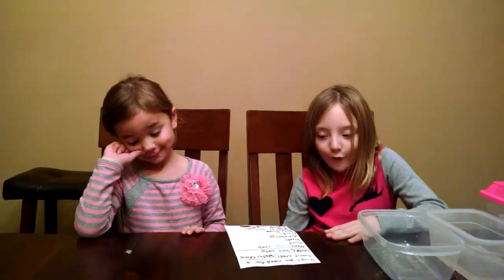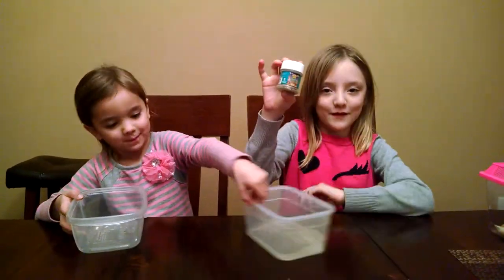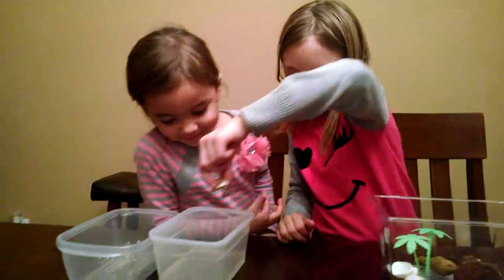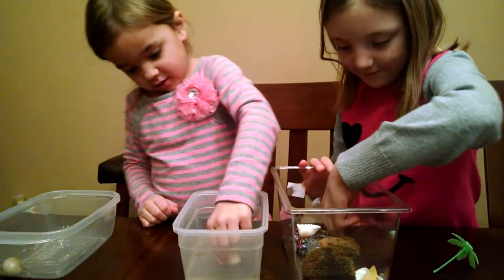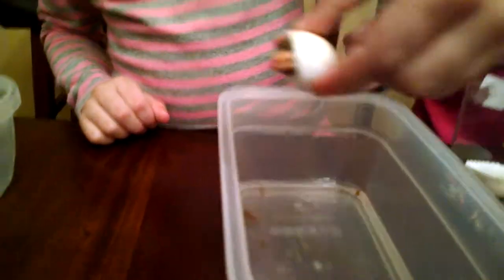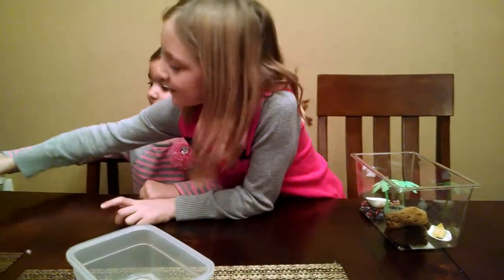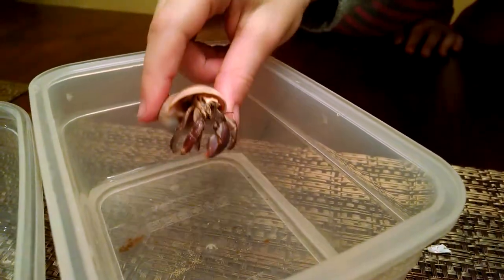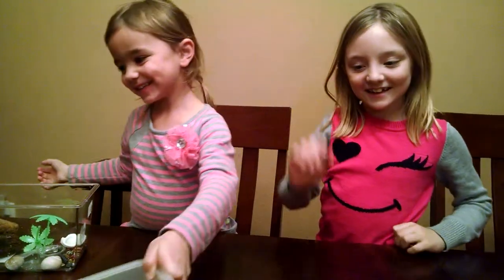How to give your hermit crab a bath.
Watch as Ava and Isla demonstrate how they give their hermit crabs a bath.